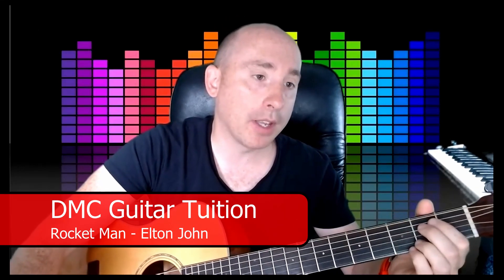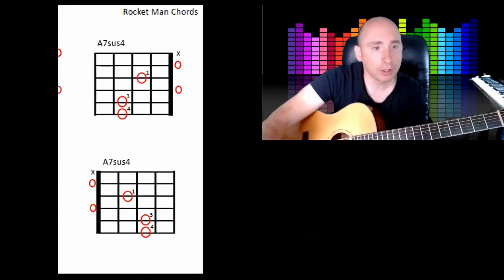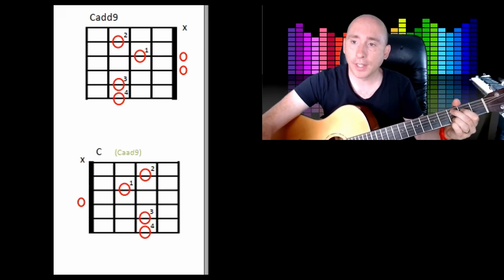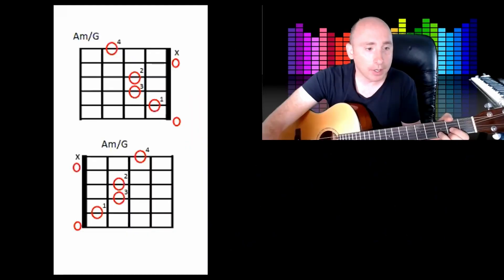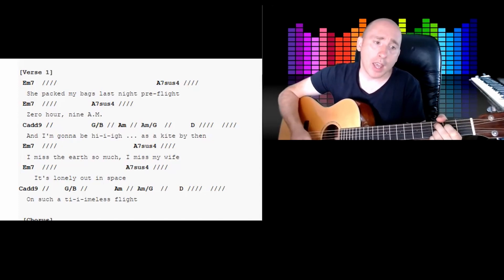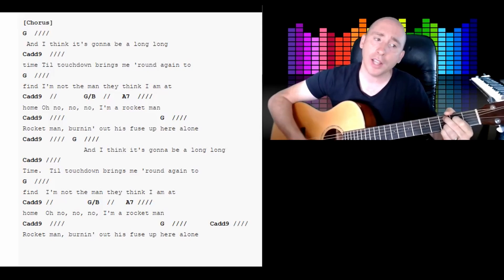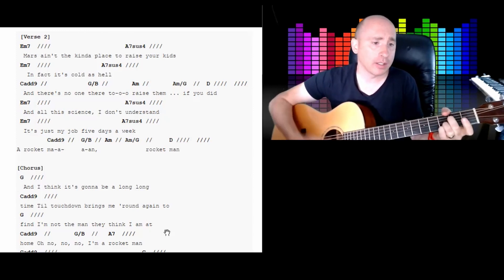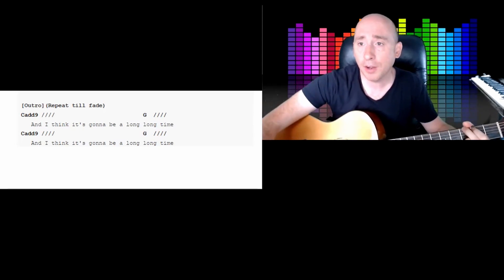Rocket Man Chords and lyrics